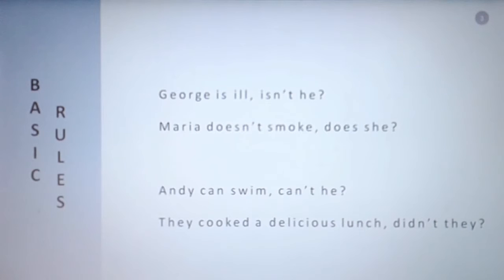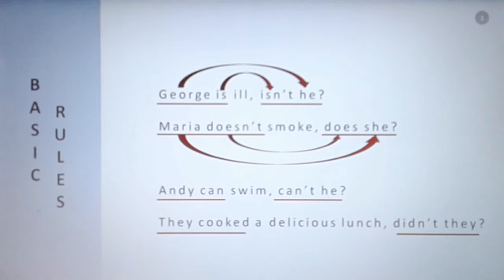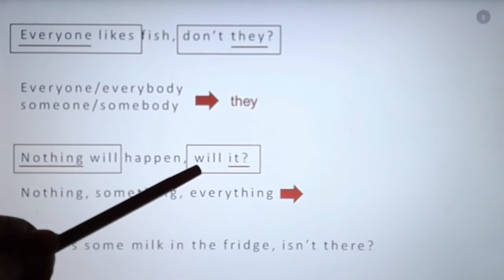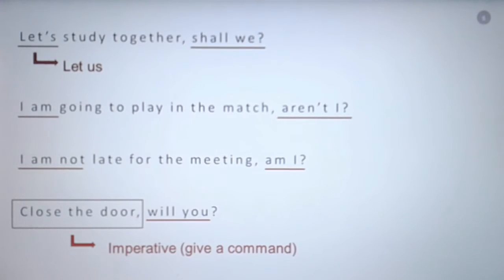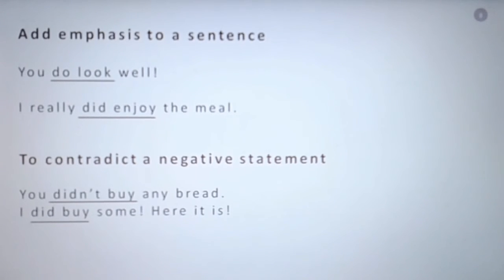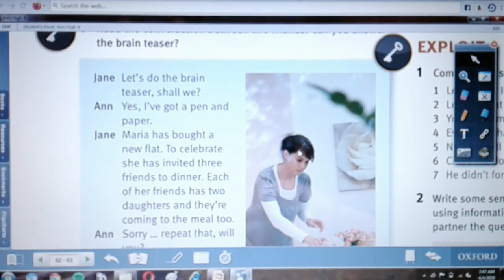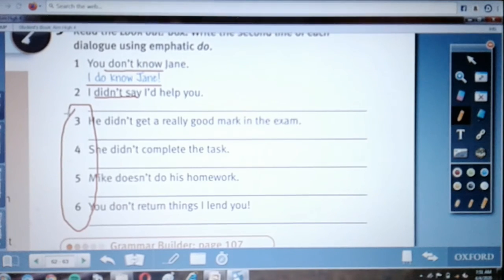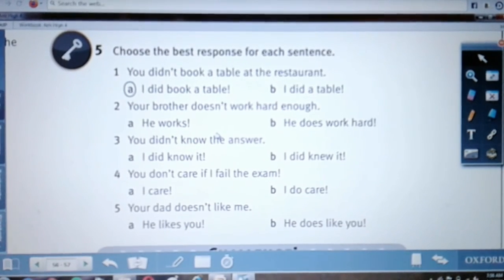FCE 1A/Monday, 6 April 2020